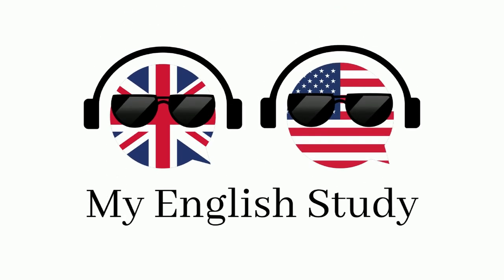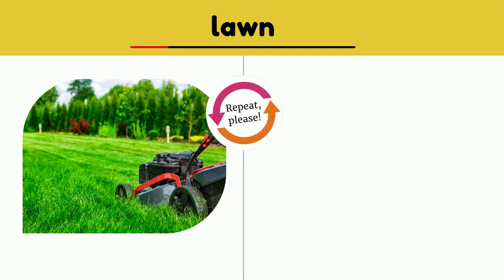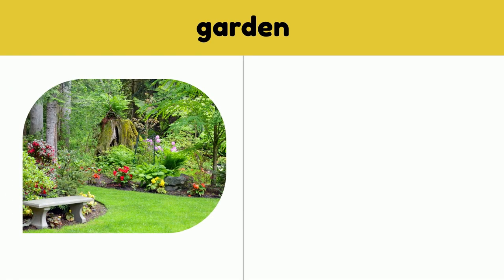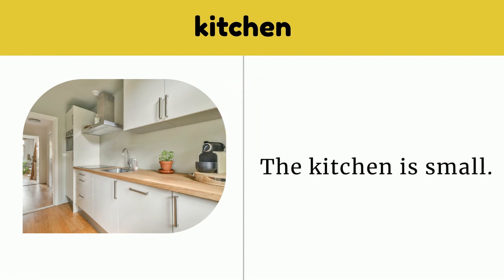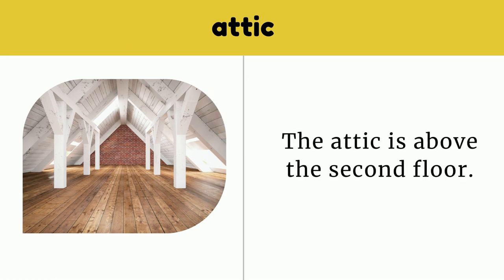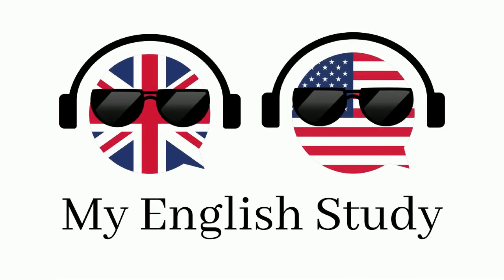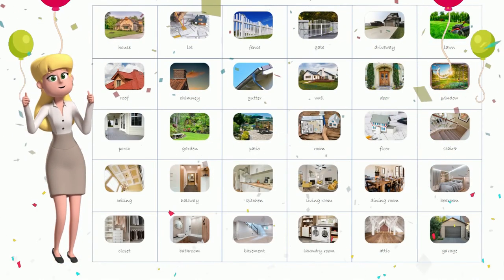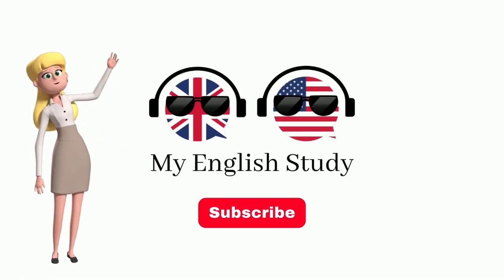Learn English Vocabulary #10 | 30 Words for Describing Your House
Learn English Vocabulary Fast  and Effective |  Lesson 10 - Parts of the House, Rooms in the House, Things around the House

Welcome to our A1 level English lesson where you will learn 30 essential words related to the house, its elements, room types, and things around it. If you're looking to expand your basic English vocabulary about the house, this video is perfect for you. We'll cover words like "bedroom," "bathroom," "kitchen," "roof," "window," "garden," and many more. By the end of this lesson, you'll have a solid foundation of house-related vocabulary. So, let's get started!

Through clear explanations, as well as helpful visual aids, you'll be able to easily understand and remember each new word. This lesson is perfect for A1 level learners who are just starting to build their English vocabulary.

So, get ready to enhance your English vocabulary and increase your confidence in speaking about houses and related items. Don't miss out on this valuable opportunity to improve your language skills - watch our video now!